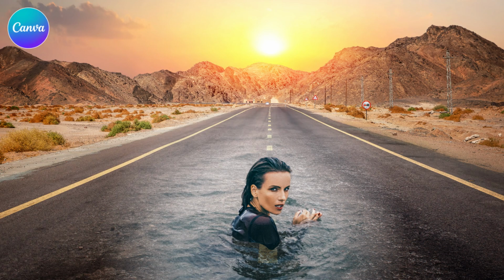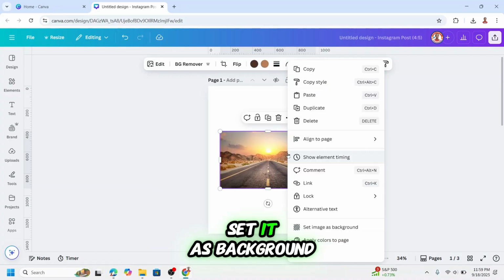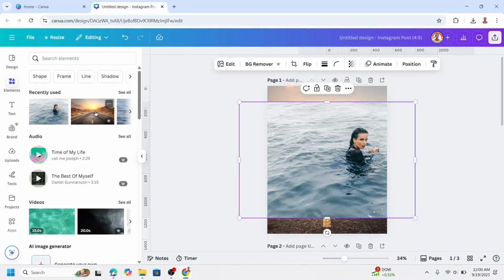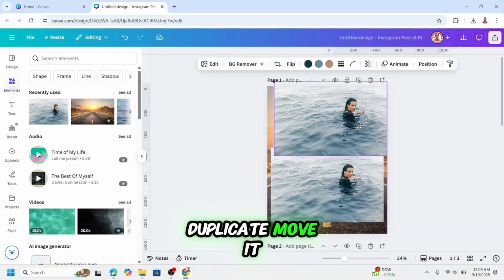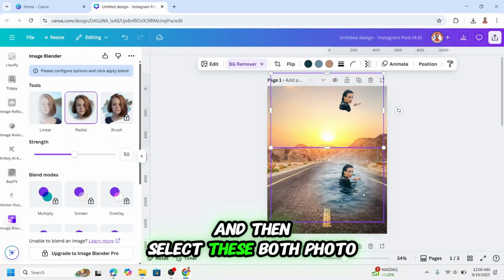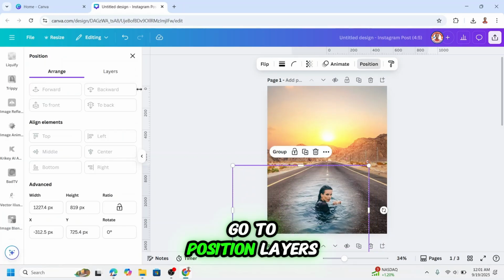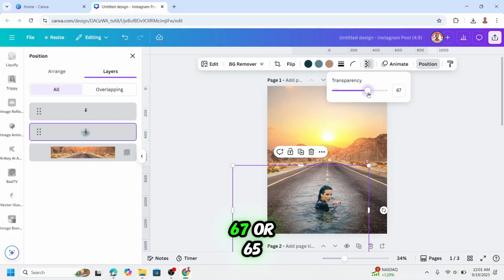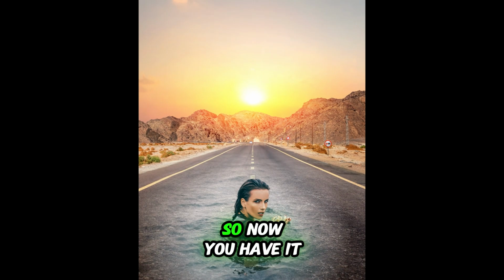Woman Swimming on the Road | Canva Photo Manipulation Tutorial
woman… swimming on the road?! 💦🚧
In just 1 minute, you’ll learn how to create a surreal photo manipulation where a woman looks
like she’s swimming on a desert road. Perfect for thumbnails, posters, or digital art projects!

This is a remake of my previous tutorial, but now I’m using the newest tools in Canva to make it
faster and easier.

👉 Two of these tricks work in the free version — but the rest require Canva Pro.